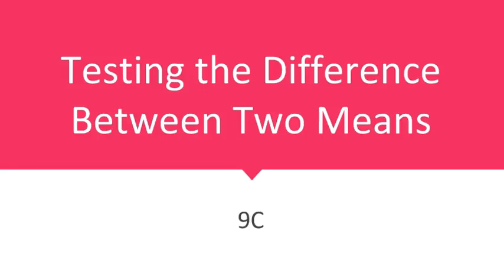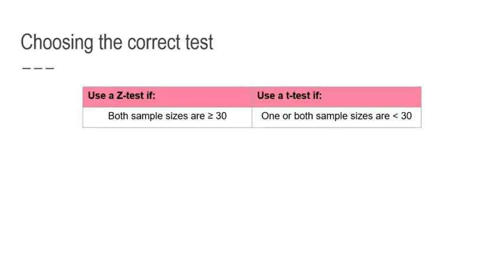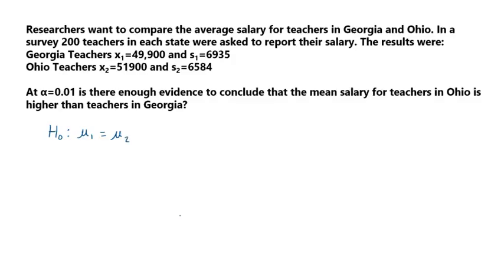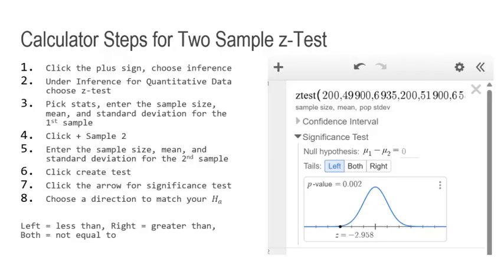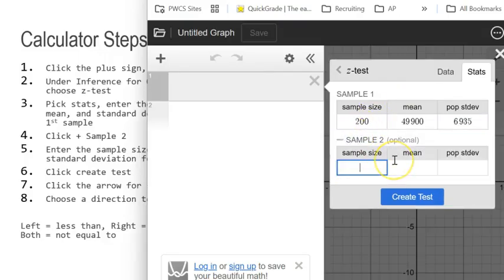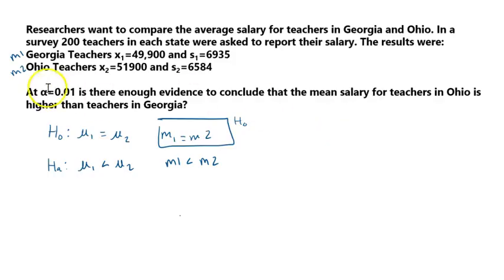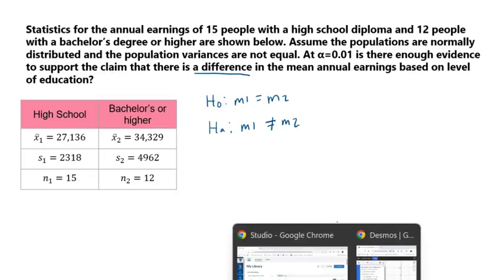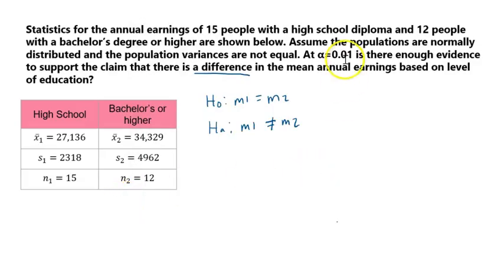9C Testing the Difference Between Two Means